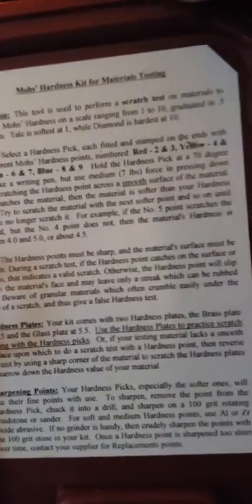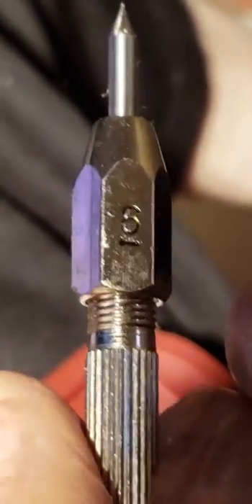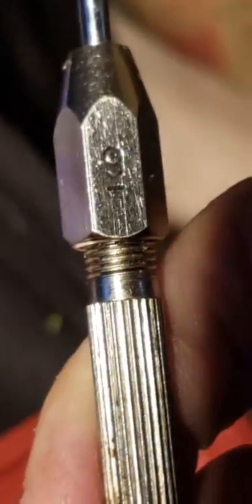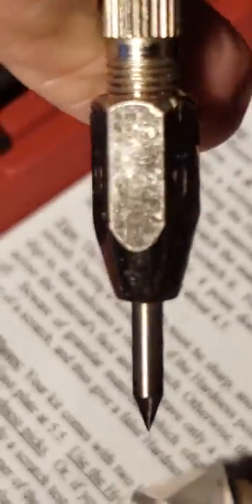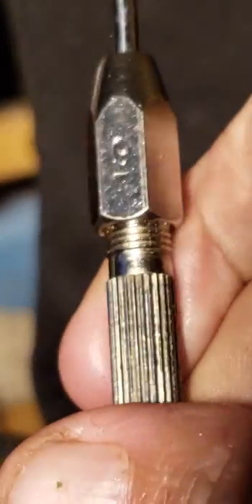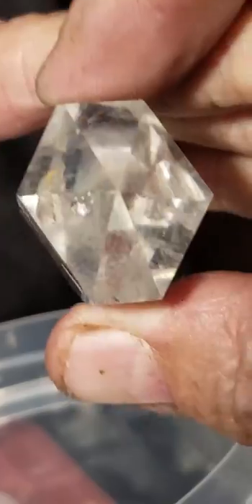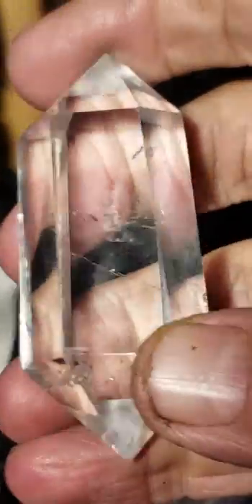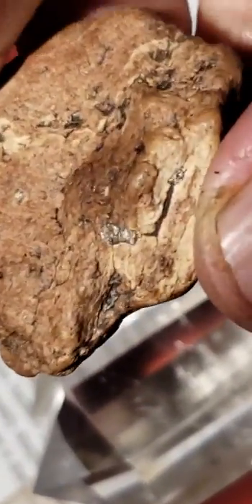A short lecture on the hardness test and the Moh's scale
That allows us to identify a mineral very accurately